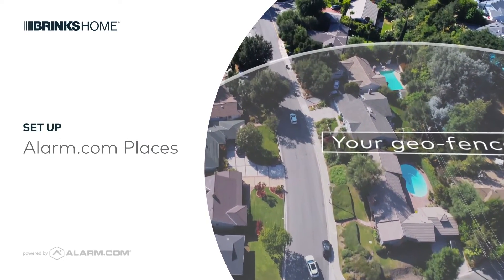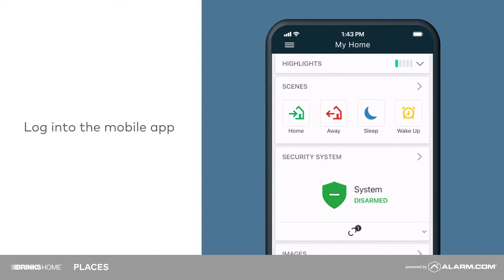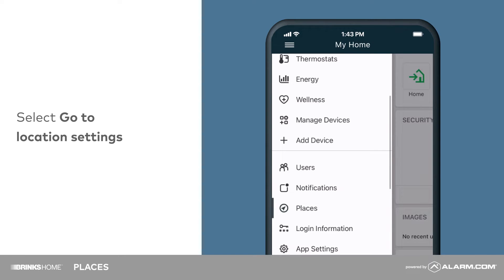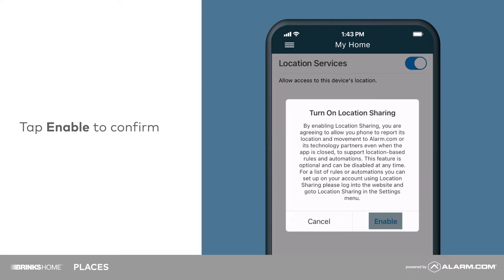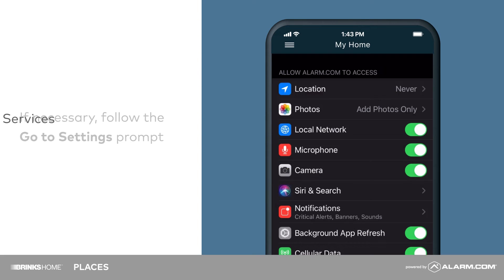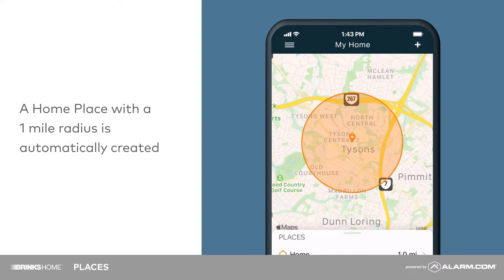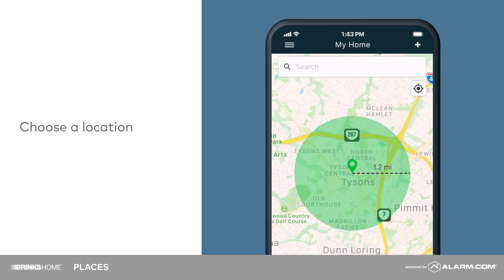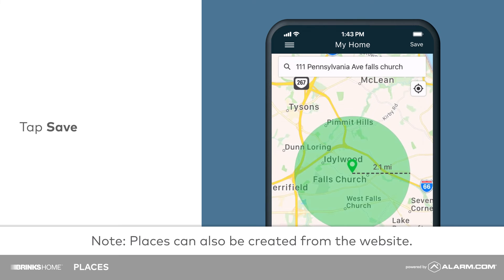Brinks Home Mobile App - Places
This brief instructional video demonstrates how to successfully set up Places in the Brinks Home Mobile App.

For additional information on the Brinks Home mobile app, please